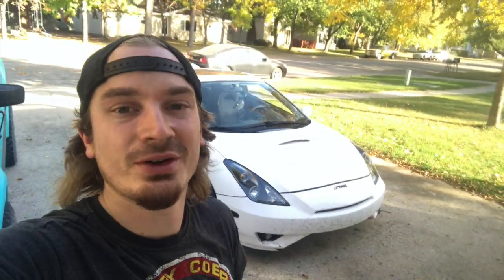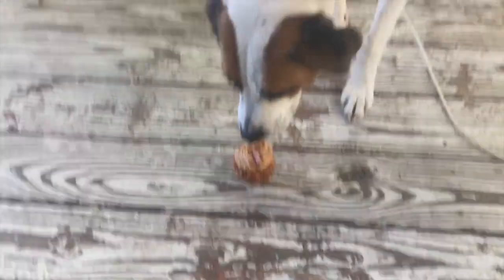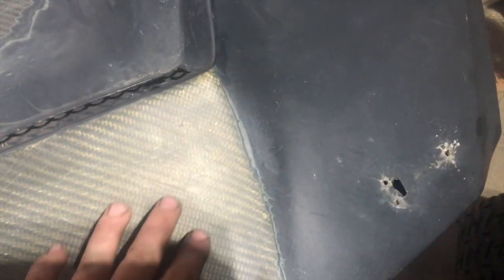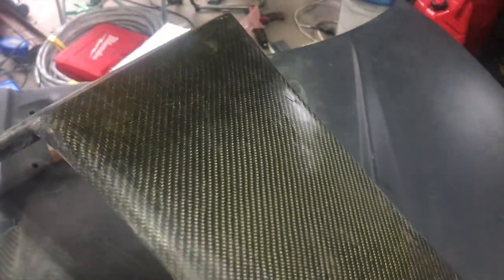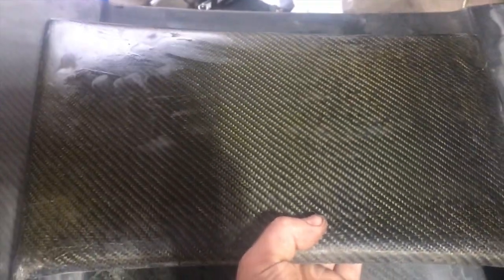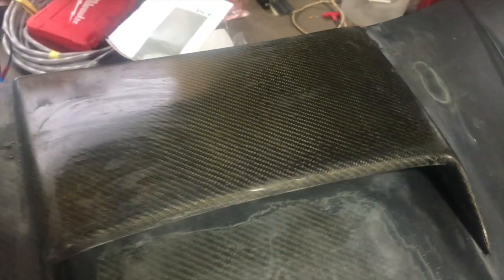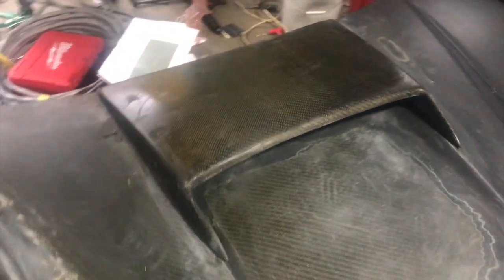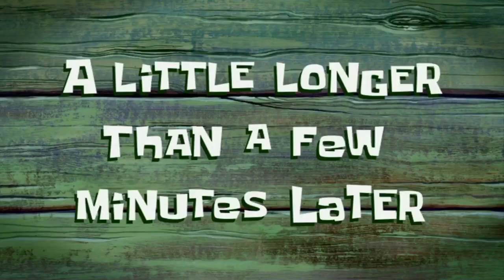Celica GTS Gets CARBON FIBER!!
Celica GTS gets some carbon fiber goodies.